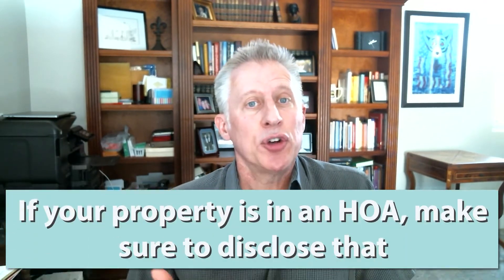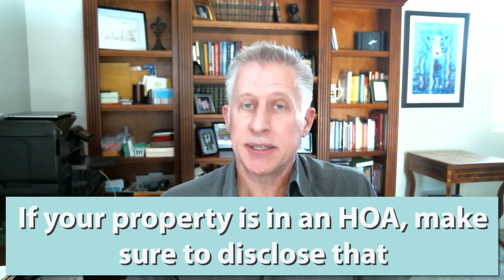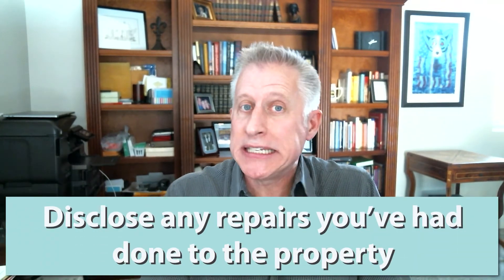3 Things Home Sellers Must Disclose v2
Willfully omitting information or not disclosing material facts about a property is one of the most common reasons that buyers sue sellers after closing. California is a very strict disclosure state; we have laws that say sellers must disclose any material facts they know about the property to the best of their knowledge. Today I’ll discuss three things sellers commonly forget to disclose that buyers are required to be informed of during the sales process.

The decision to buy or sell a home shouldn’t be made lightly. Here at the Will Cook Group, we want to help make that decision easier by providing you with relevant, educational information about California real estate and the California real estate market right here on our YouTube channel. Whether you’re looking for helpful tips about buying a home, selling a home, or the latest market statistics, we’re here to bring that information together all in one place. We have a passion for helping homebuyers and home sellers achieve their goals and we’d love to talk to you about how we might help you achieve yours.

Will Cook
Associate Broker/Luxury Director
CA BRE #01879277
Bennion Deville Homes
WillCookGroup.com